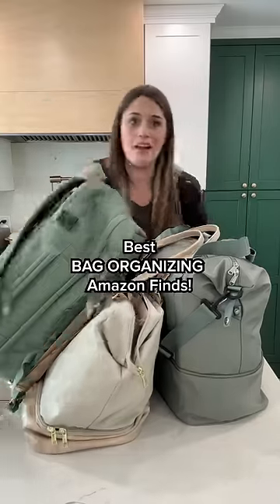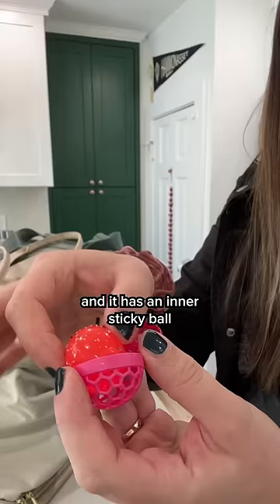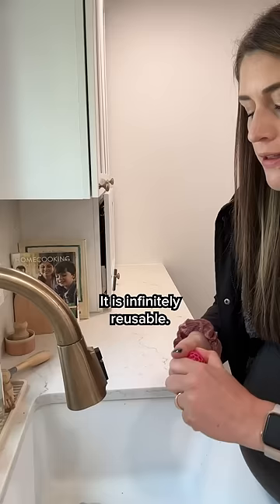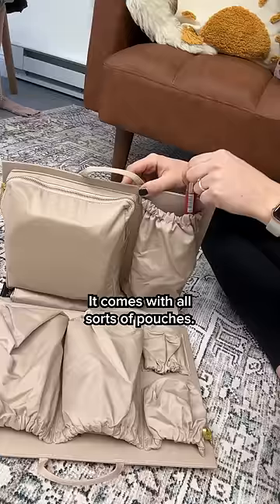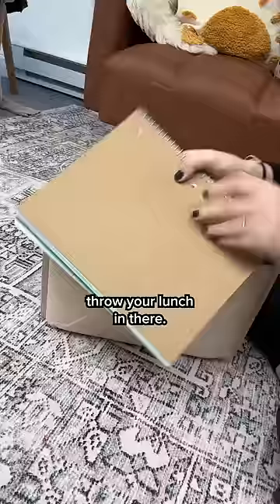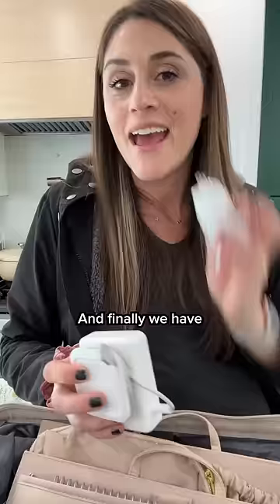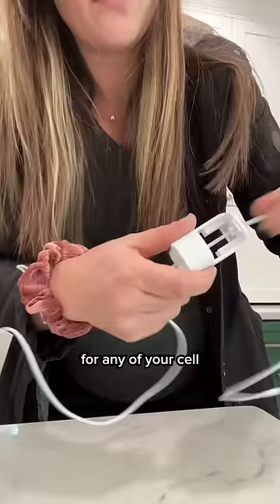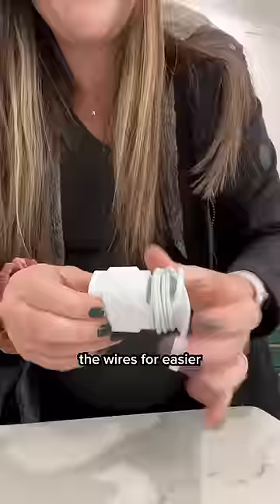BRILLIANT Bag Organization Hacks 👜 🤯